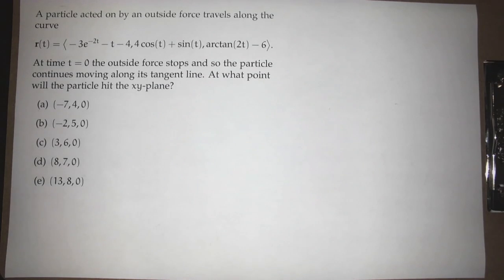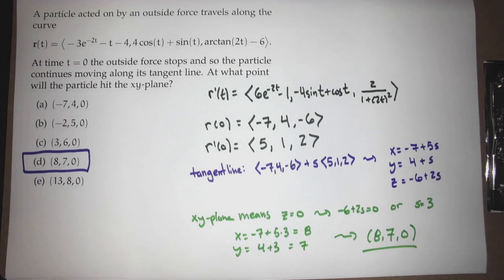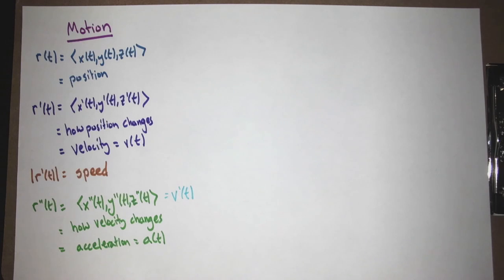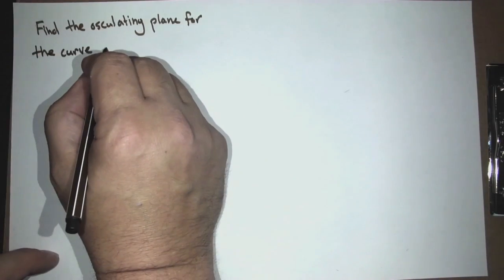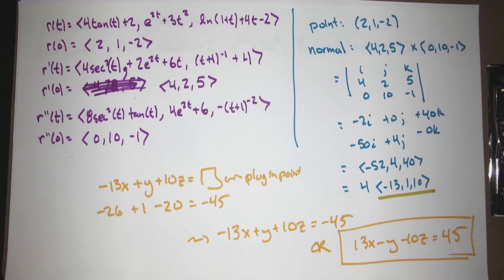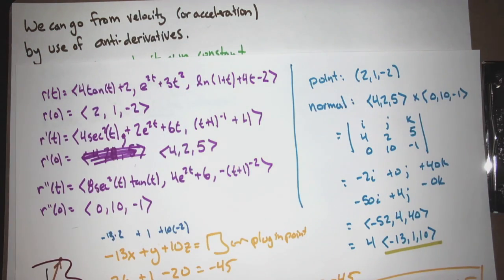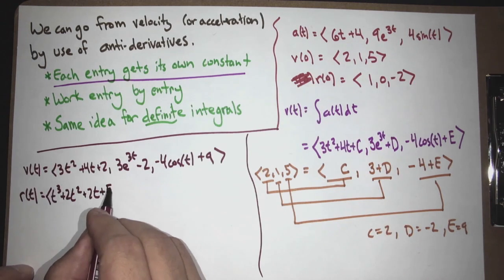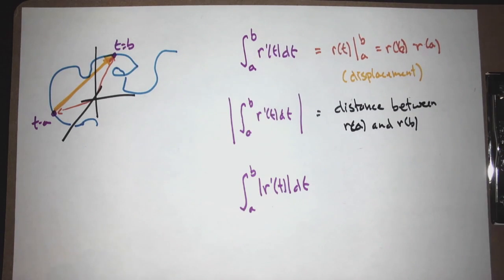Integrals of vector valued functions (Calc 3; Lecture 9; Fall 24)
A discussion of motion and an introduction to integration for vector valued functions.
Lecture recorded in class on Monday, September 16, 2024.